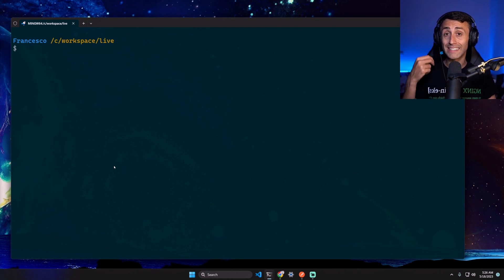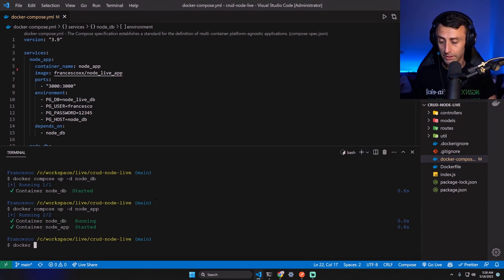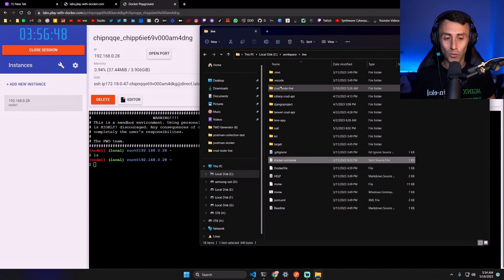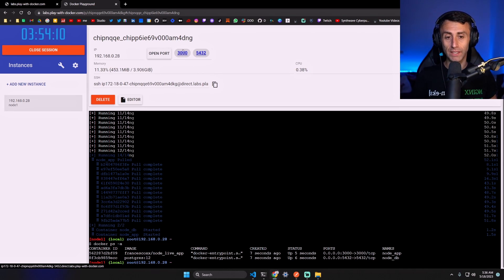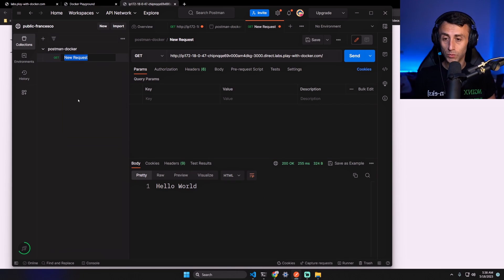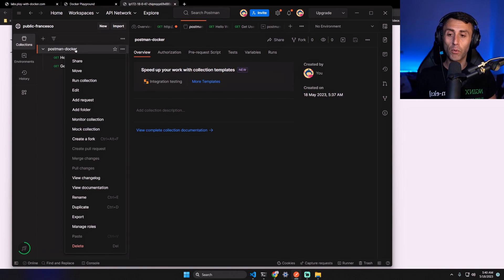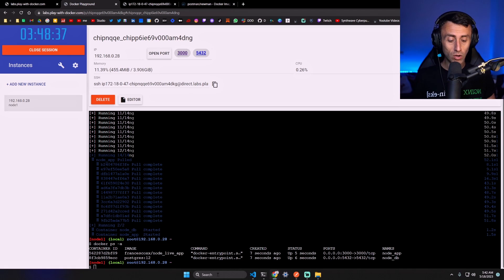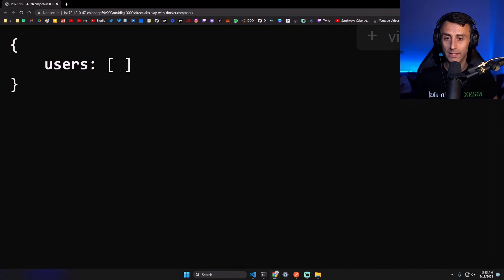How to test APIs with Docker Container using Postman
0:00 Intro, Docker Compose file and test with Postman
1:31 Deploy the application (Play with Docker)
3:22 Create Postman Collection. Local Test
4:45 Test the app using Containers